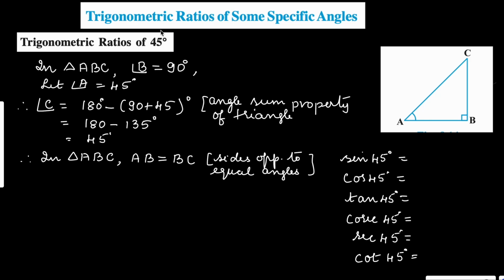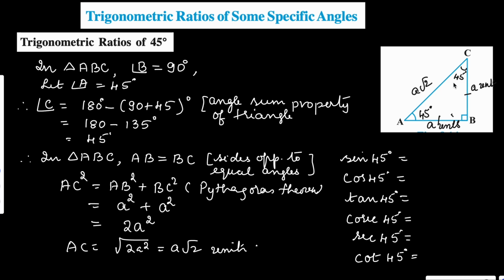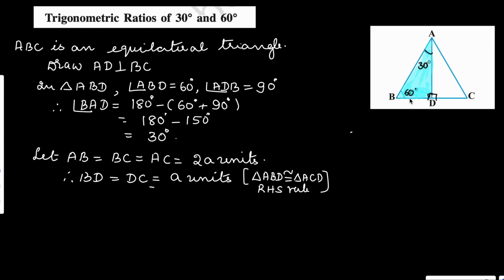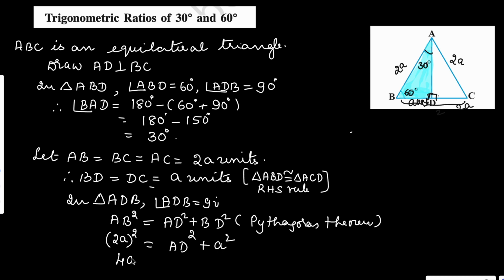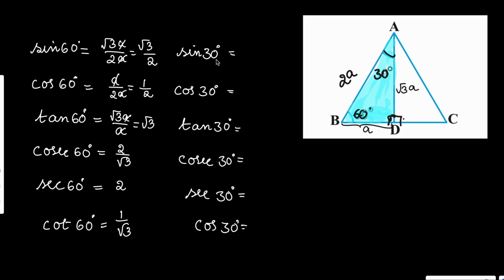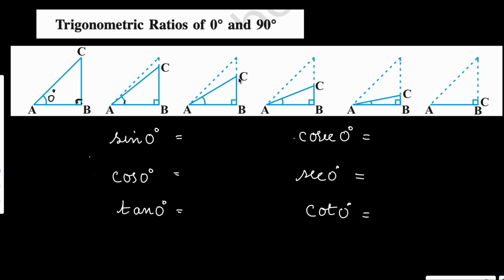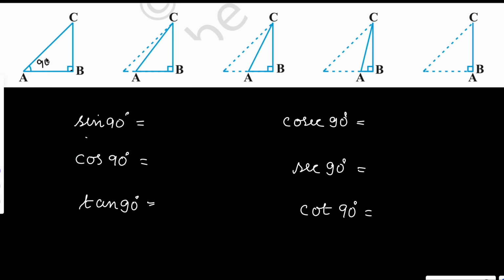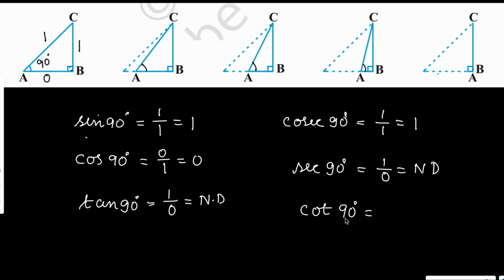Derivation of trigonometric values of specific angles| class 10 | CBSE | SSLC | TRIGONOMETRY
Unlock the secrets of trigonometry with this in-depth tutorial on deriving the values for specific angles. In this video, we'll explore the step-by-step process to calculate the trigonometric values for common angles like 0°, 30°, 45°, 60°, and 90°. This comprehensive guide is perfect for students, teachers, and math enthusiasts, offering clear explanations and visual aids to simplify complex concepts.

You'll learn:

How to derive the values of sine, cosine, and tangent and their reciprocals for 0°, 30°, 45°, 60°, and 90°.

Whether you're studying for an exam, teaching a class, or just brushing up on your math skills, this video has something for everyone.